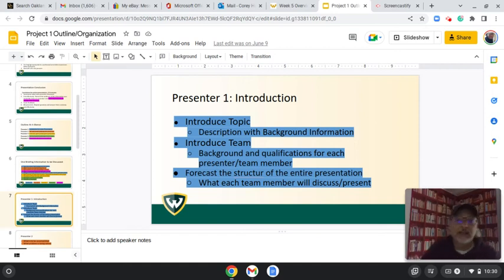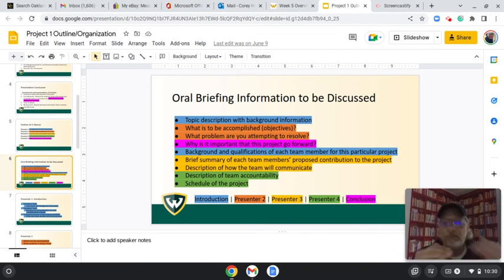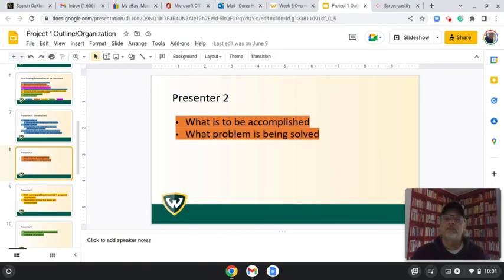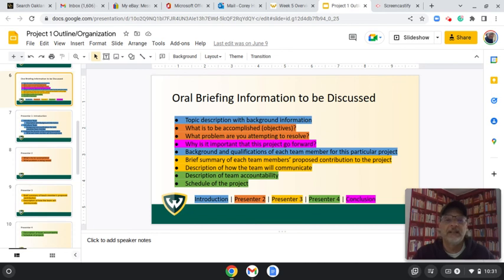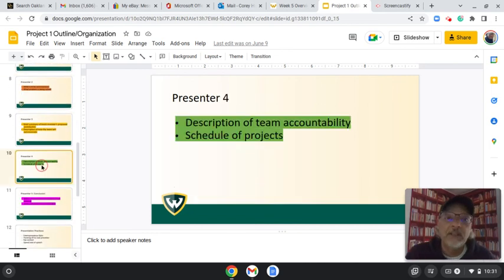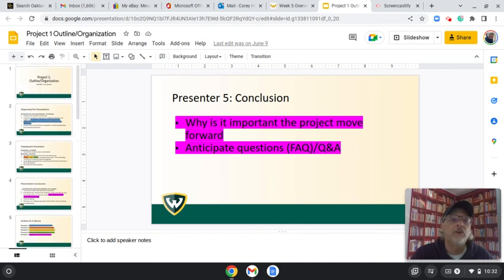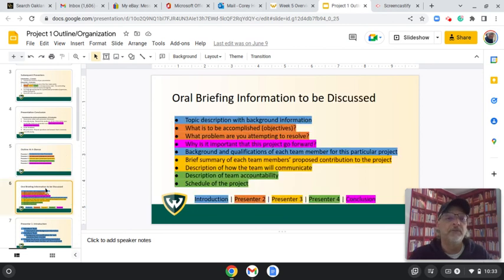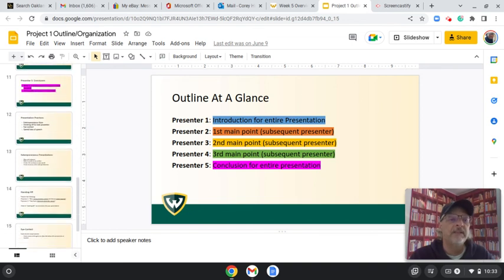ENG 3060 Fall 2022 Project 1 Oral Brief Outline Video Part 2